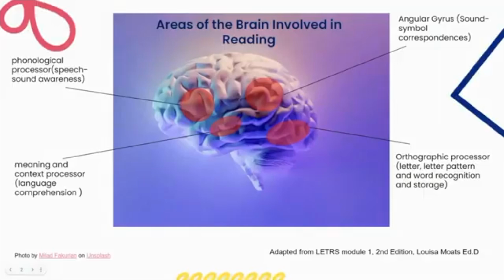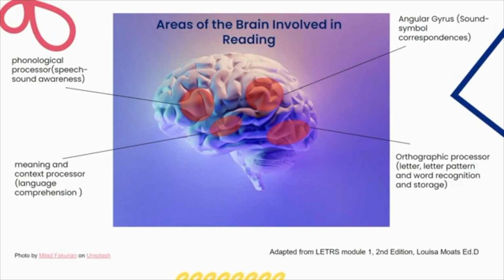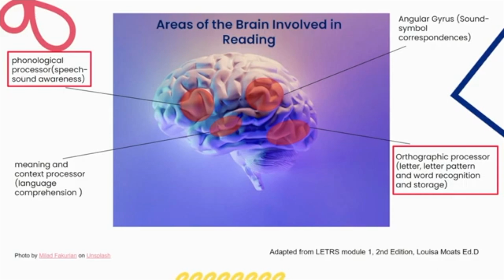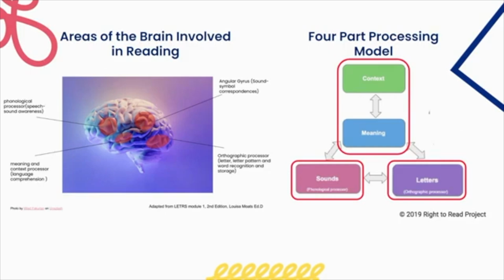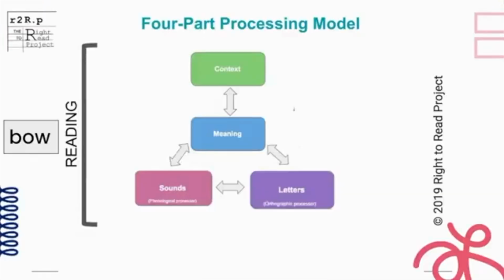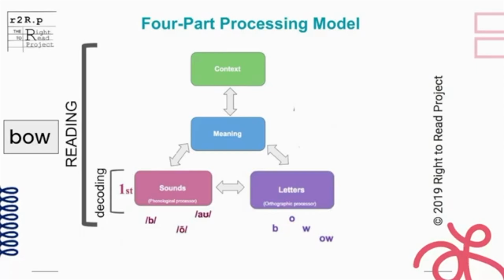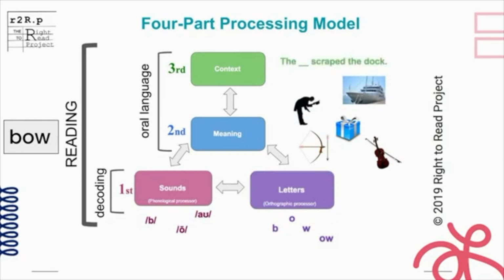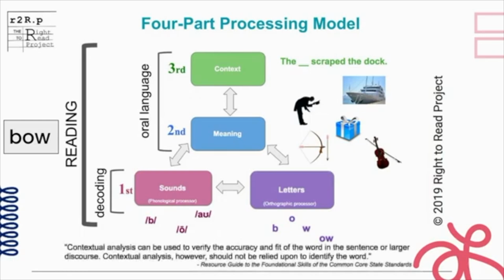Language 2023 Lesson 2: The Four Part Processor